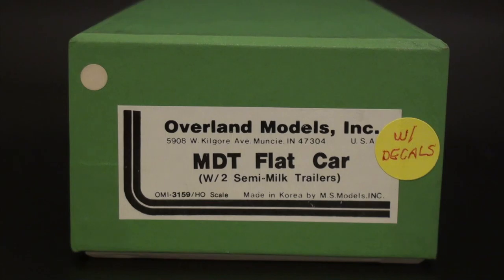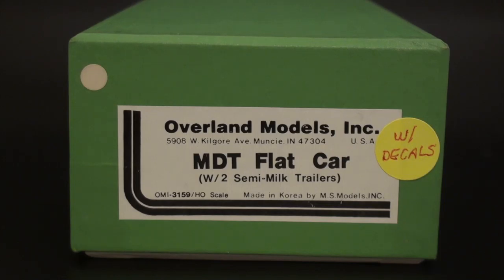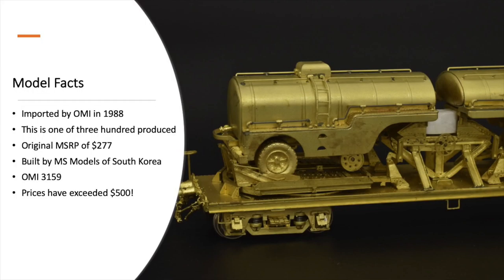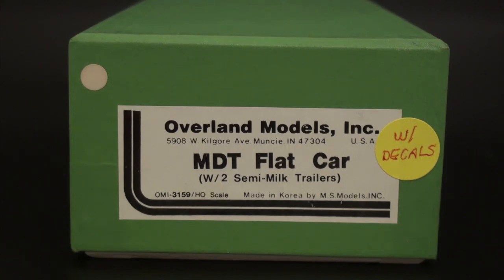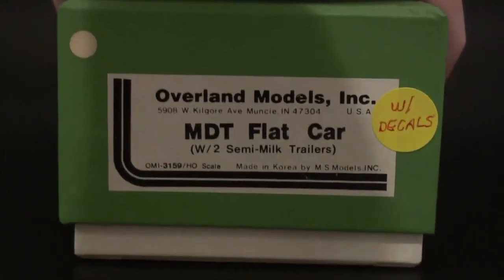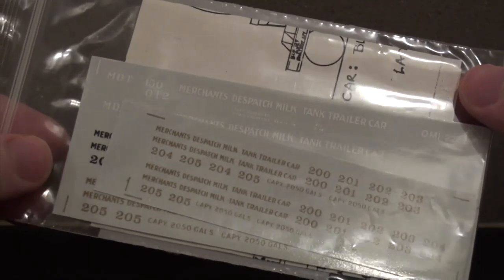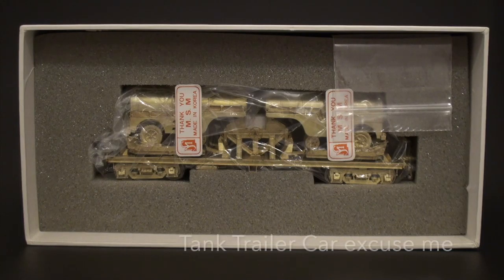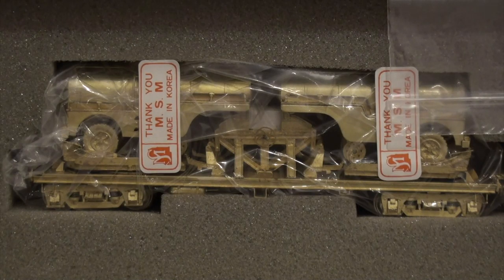Brass Review: Overland Merchants Dispatch Flat Car with Milk Trailers. AMAZING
Today we’re looking at an Overland Models OMI Brass flat car. This is a very special model as you’ll come to see in the video.